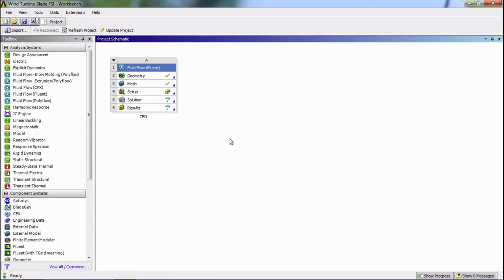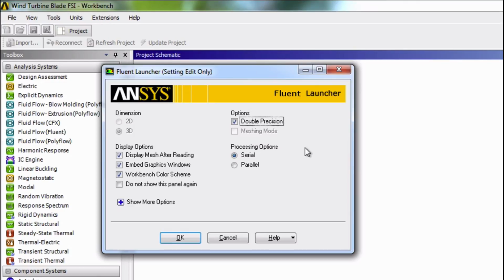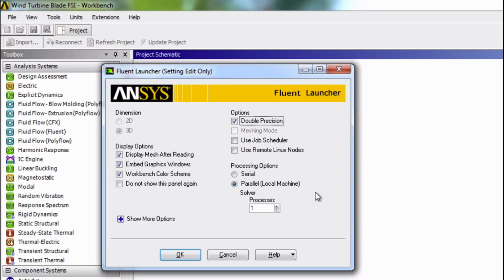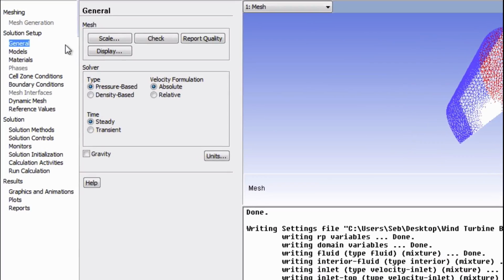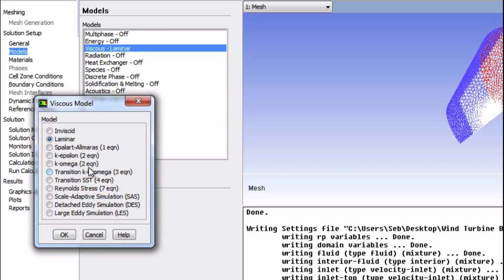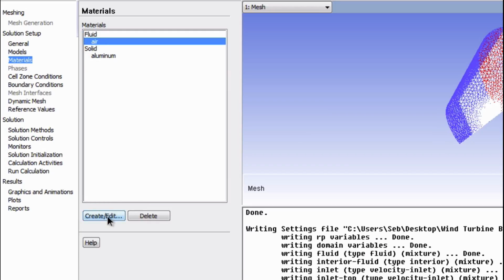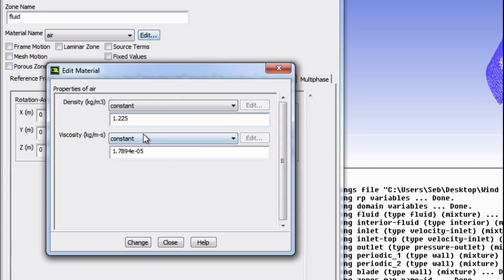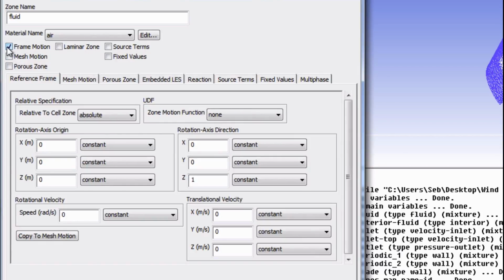CORENGR22016-V022600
6.1.5 Physics Setup _1.mp4